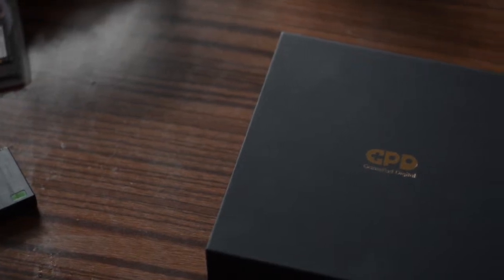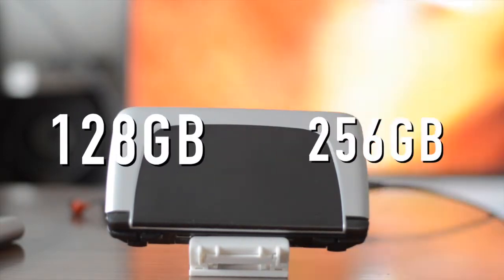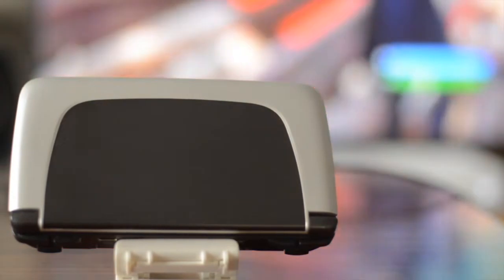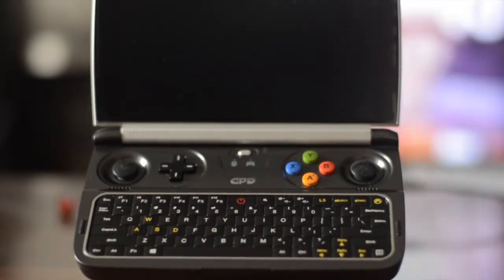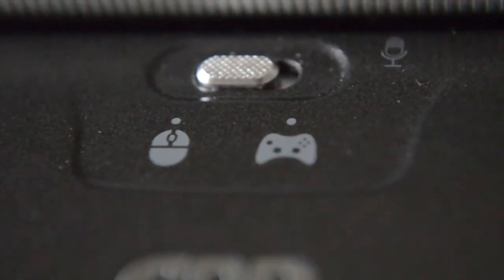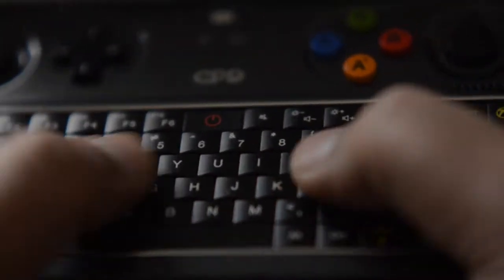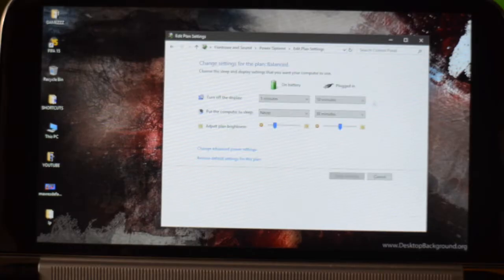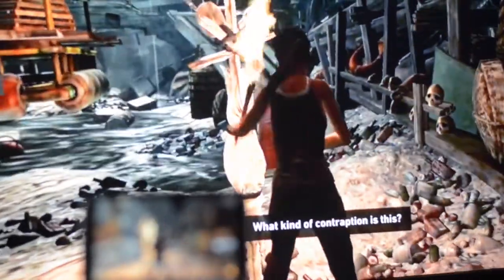GPD Win2 Review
So here it is... after almost 6 months of continuous use... I am giving away a full in-depth review of the GPD Win2... I've tried to cover all the questions that have been sent to me from different subscribers and I have given as much information as I could to address them all.. Pls. leave a comment, share this video... subscribe to my channel and let's grow the WIN2 community!.. Hope you like it.. Cheers. Gameatron Out!